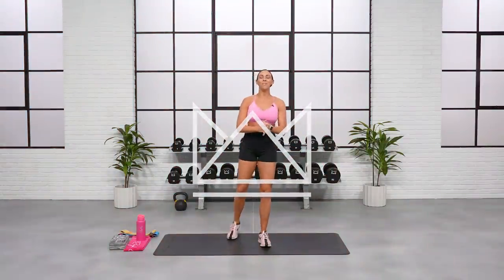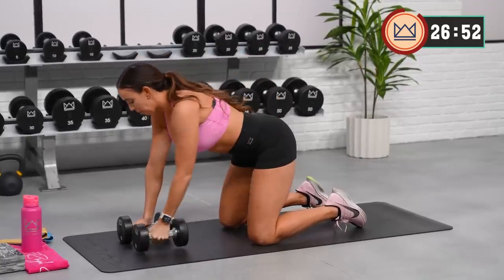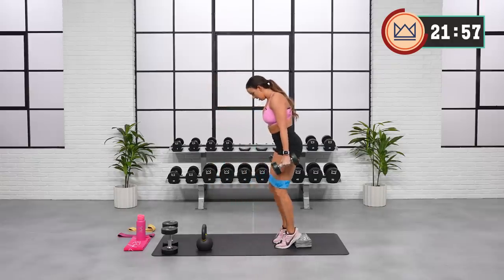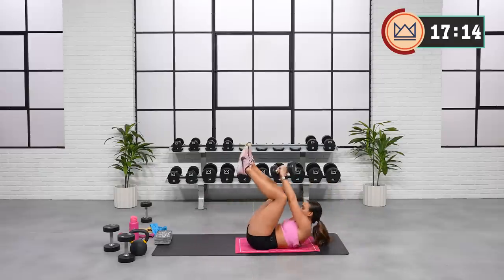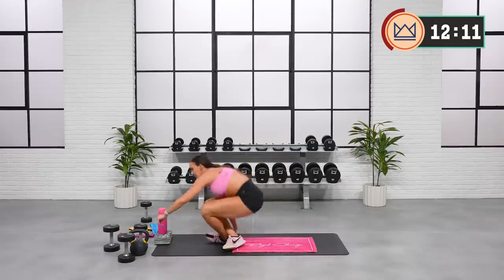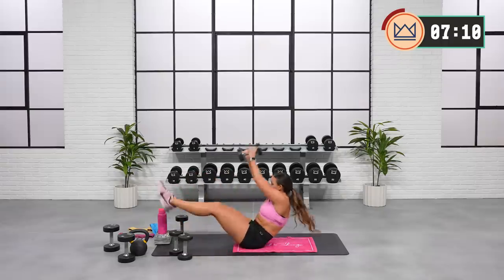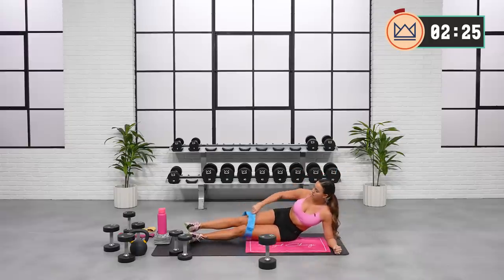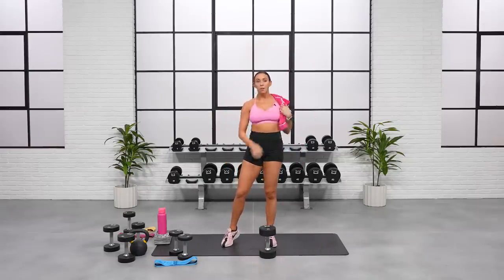30 Minute Full Body AMRAP Workout | MOVE - Day 6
Welcome to Day 6 of MOVE! Let's get stronger together with this FULL BODY AMRAP WORKOUT!

Grab your MOVE workout and stretch calendar for November 2022 HERE!

Join the Sydney Squad for access to my membership community where I do all of my group nutrition, lifestyle, and accountability coaching!!

I think you are really going to love this workout! AMRAP style workouts give you a certain time on the clock and you are to complete as many reps as possible in that time period. The first 3 circuits will be 4 minutes with two exercises and the 4th and 5th circuit will be 5 minutes with 3 exercises. I used my 10, 15, 20, and 25 pound dumbbells for this one as well as my glute bands so grab your weights and let's crush it together!

Exercises:
1. Inchworm Push Up
2. Kneeling Row

3. Heel Elevated Squat
4. Sumo RDL with lat raise

5. Bicycles
6. DB Pull over and crunch

7. Front Raise Side raise
8. Bicep Curl and calf raise
9.     Tricep OH Extension in Seated V Sit

10. Glute Bridge
11. Clam Shell Opener
12. Side Plank HIP DIP

In this workout you are training with Sydney Cummings, owner of Royal Change and NASM Certified Personal Trainer, Fitness Nutrition Specialist, Women’s Fitness Specialist, and Stretching and Flexibility Coach. I am a fitness trainer in Charlotte, North Carolina and was a Division 1 athlete at West Virginia University where I was a national qualifying high jumper. I use my knowledge from my NASM certifications, bachelor’s degree, nursing school experience, and my elite athletic background to lead you through workouts designed to make you a stronger, more balanced athlete. My goal is to get you closer to your goals with each workout!